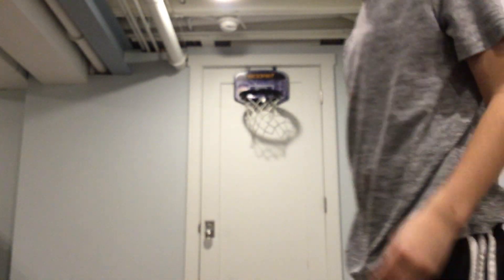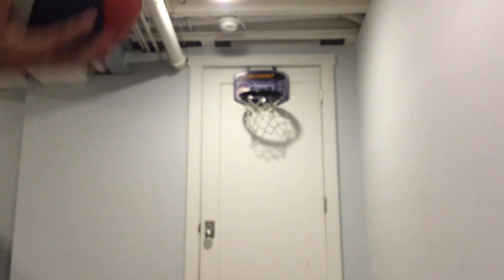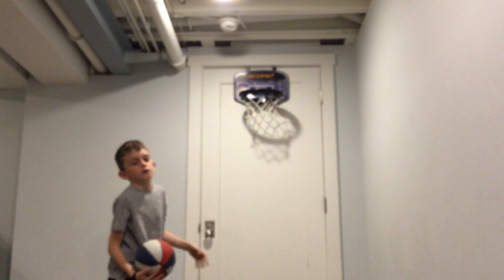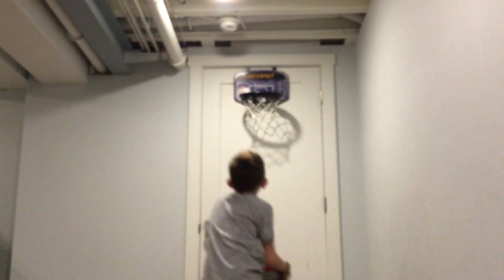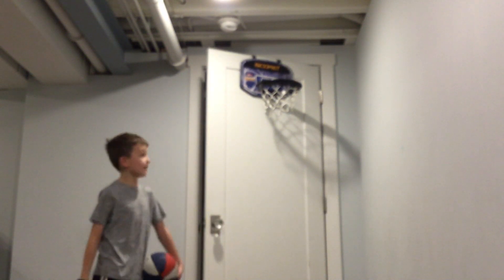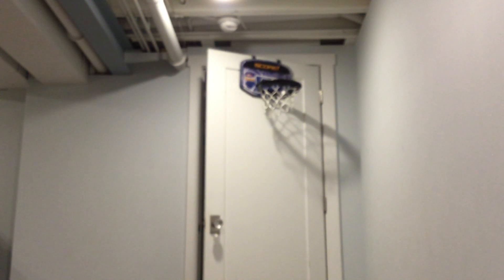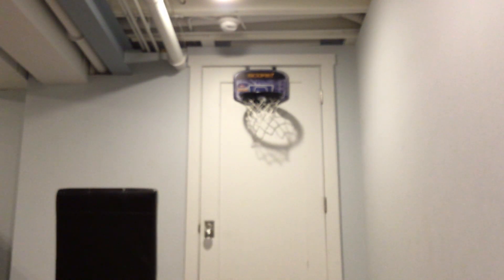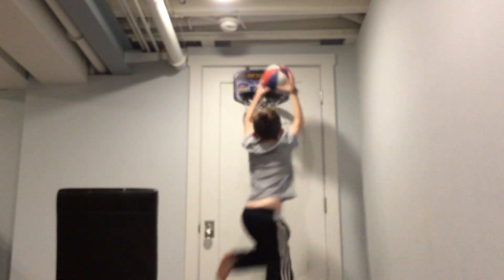Dunks on a taller basket